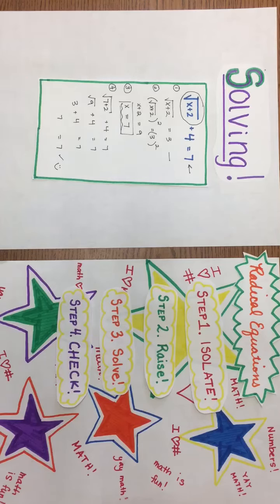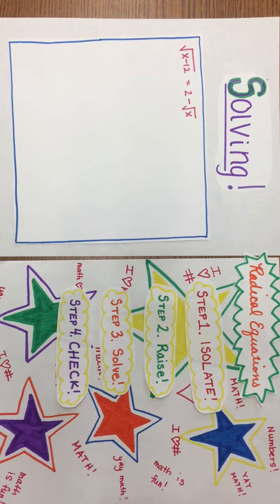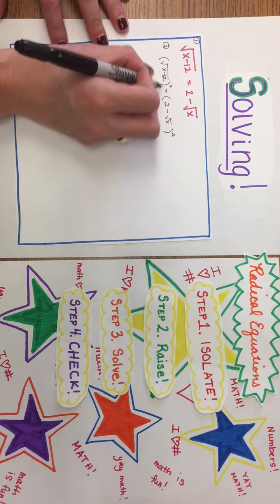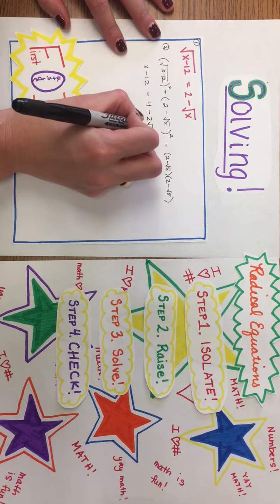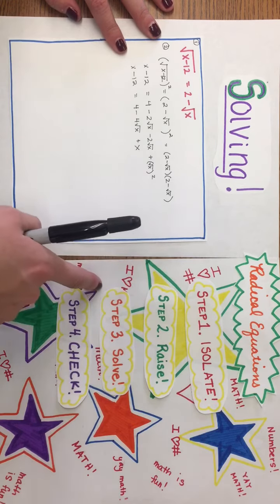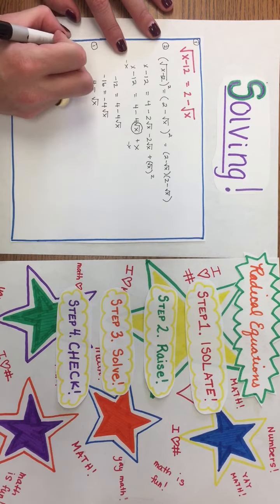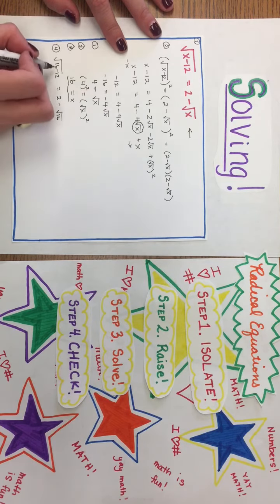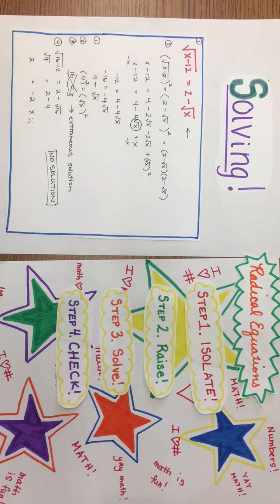Solving Radical Equations with Two Radicals